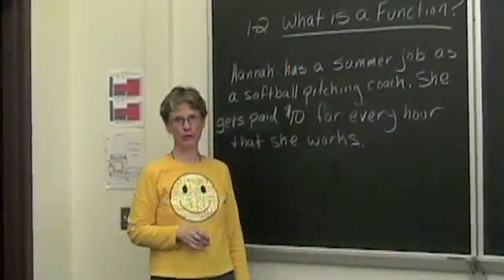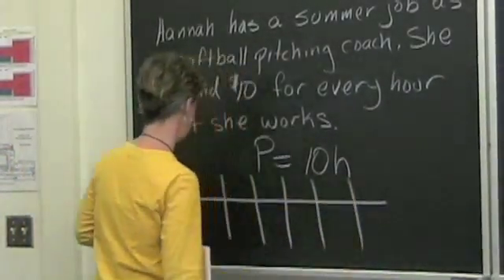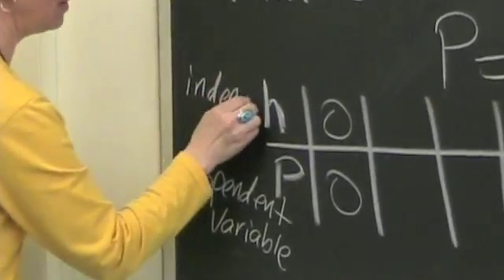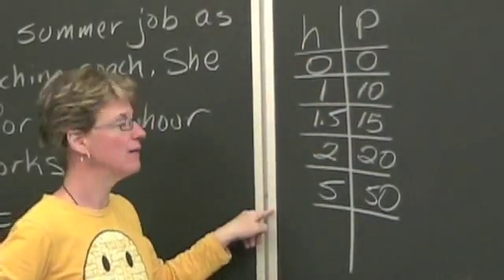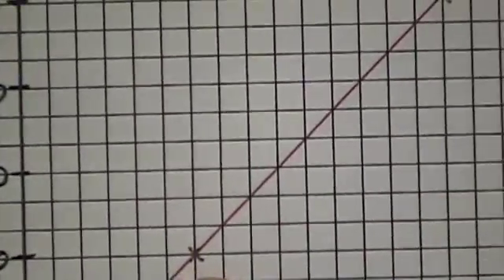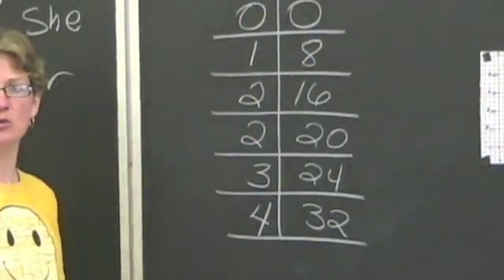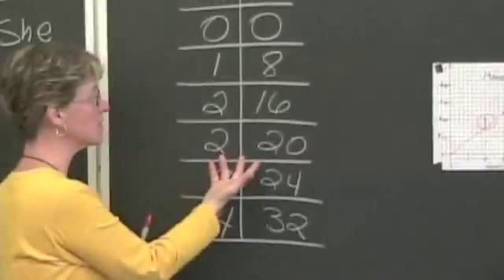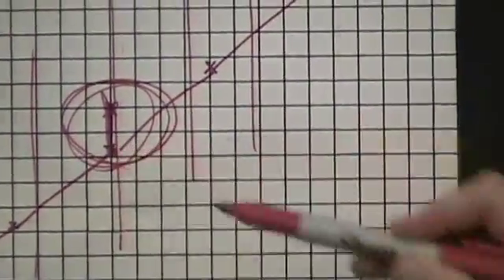1_2 What is a Function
Learn what a function is.